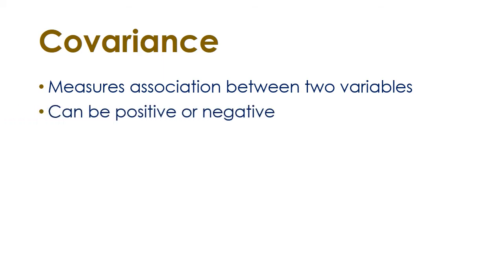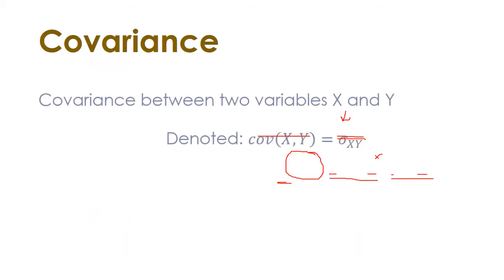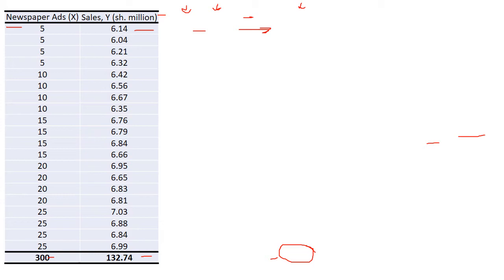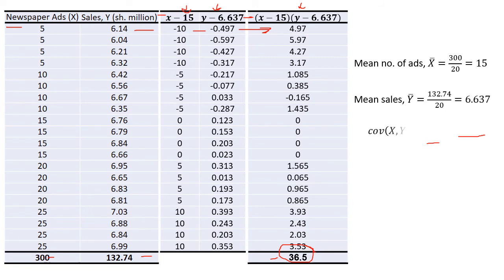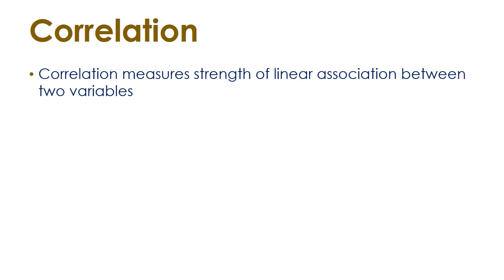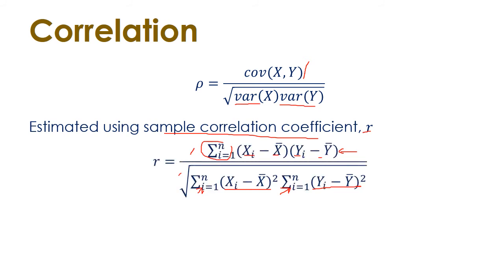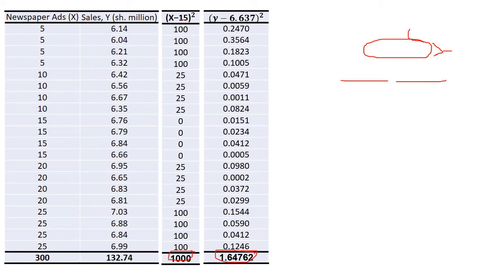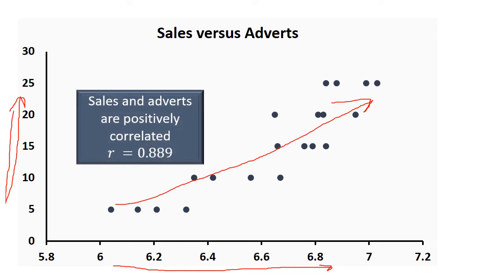Covariance and correlation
learn about covariance and correlation